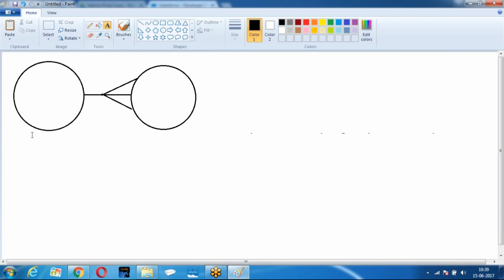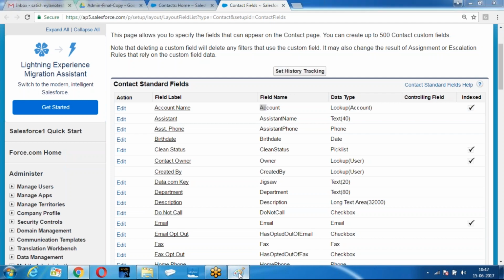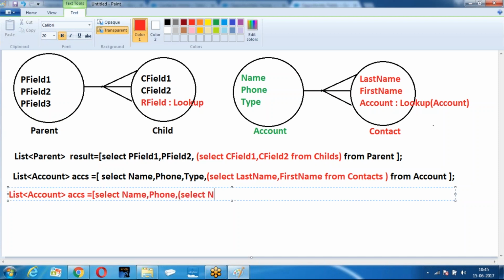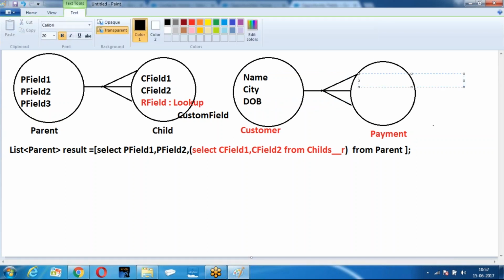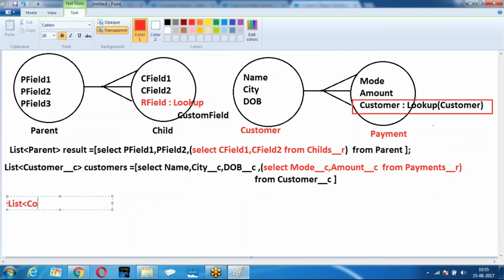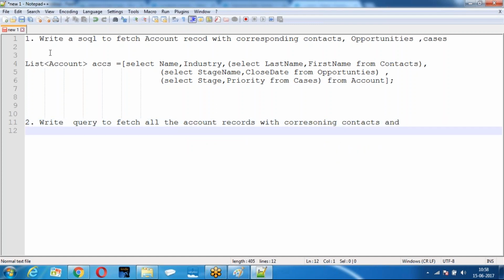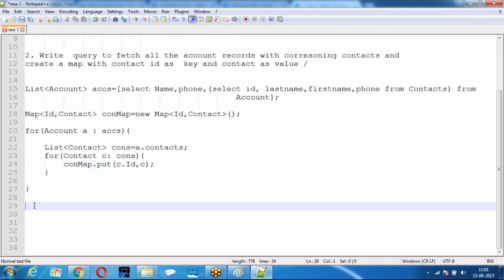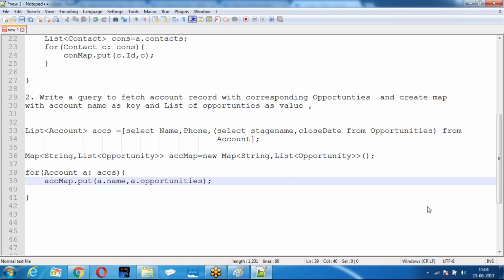SOQL 7 Parent Child Soql1080p| SalesForce Development course | StudyLead